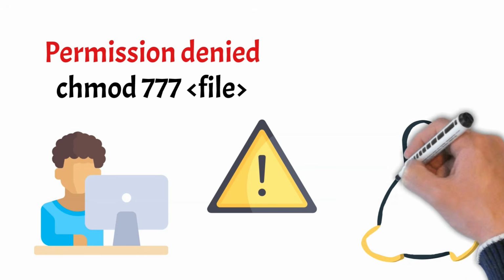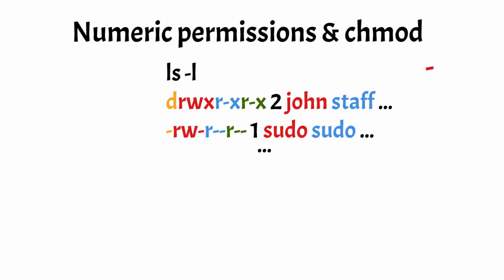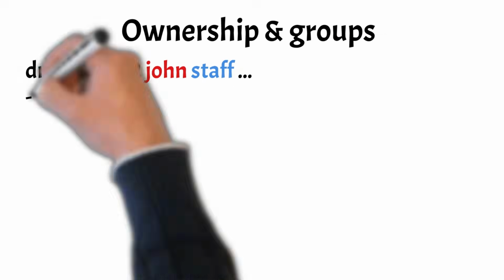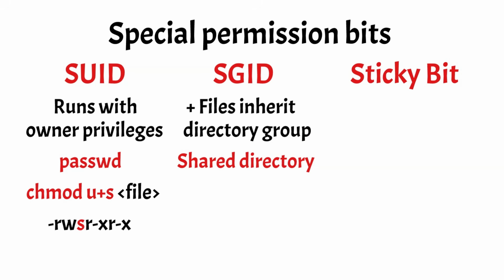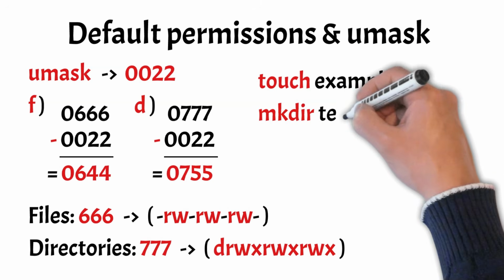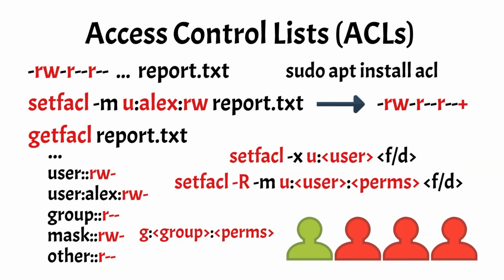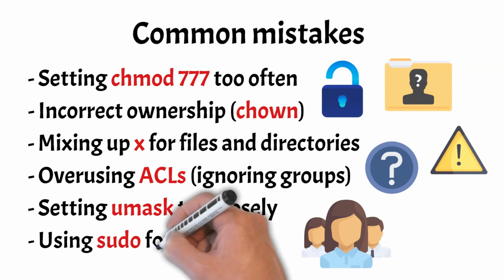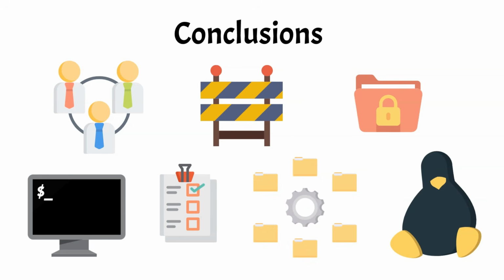Linux File Permissions: chmod, umask & ACLs Explained | Linux Basics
Linux file permissions are a fundamental part of working with any Linux system, but they can often feel confusing at first.

In this video, we break down Linux file permissions in a clear and beginner-friendly way, covering everything from basic concepts to practical usage without unnecessary complexity.

You'll learn how permissions work, how to manage them using tools like chmod, chown and umask and how to handle more advanced topics such as special permission bits and Access Control Lists (ACLs). We also explore how Linux evaluates permissions, common mistakes to avoid and best practices for keeping your system secure and organized.

This video is designed for beginners, students, system administrators and anyone working with Linux who wants a solid understanding of file permissions. Whether you're learning Linux, refreshing your system administration knowledge or improving your CLI skills, this guide will give you the confidence to manage permissions effectively.

📌 Chapters Covered:
- What are Linux file permissions?
- Understanding read, write and execute (r, w, x)
- Viewing permissions using ls -l
- Numeric (octal) permissions & chmod
- File ownership & groups
- Special permission bits (SUID, GUID, Sticky Bit)
- Default permissions & umask
- Access Control Lists (ACLs)
- How Linux evaluates permissions
- Common mistakes to avoid
- Best practices for managing permissions

Timestamps:
00:00 - Intro
00:39 - How Linux decides who can do what?
02:04 - Numeric permissions & chmod
05:01 - Ownership & groups
06:36 - Special permission bits
08:40 - Default permissions & umask
10:37 - Access Control Lists (ACLs)
12:37 - How Linux evaluates permissions?
13:56 - Common mistakes
15:13 - Best practices
16:31 - Conclusions
17:29 - Outro